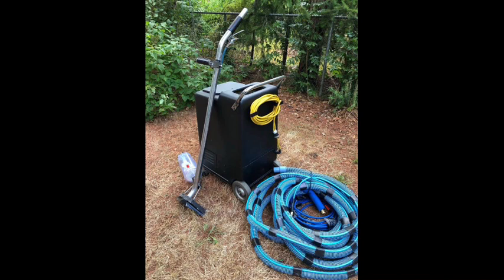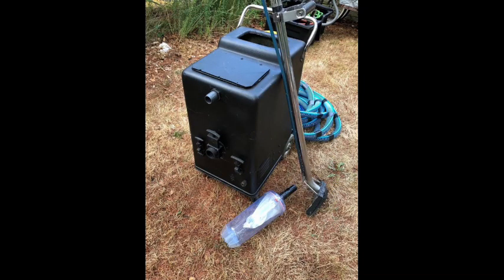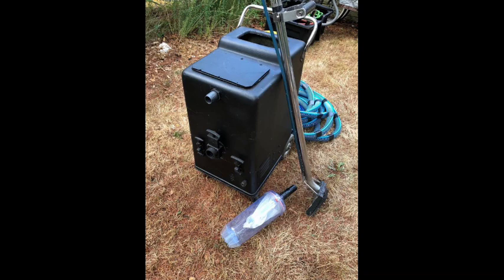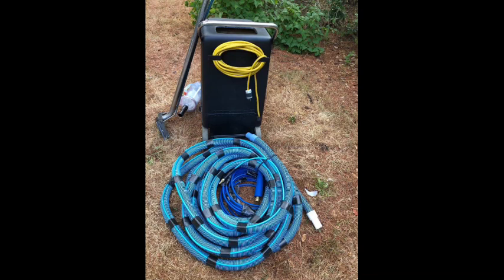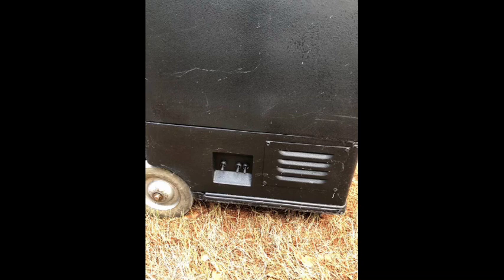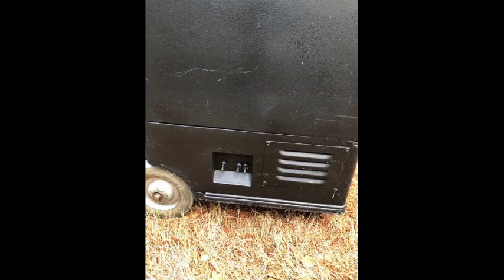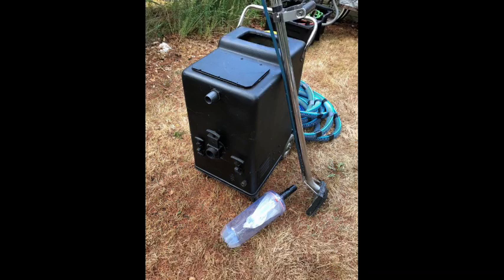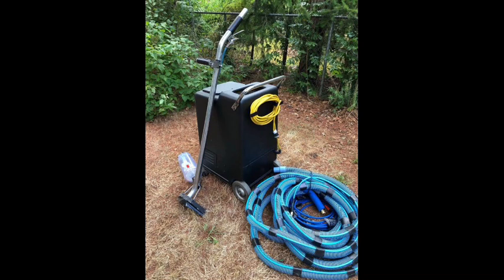SOLD Equipment / Carpet Cleaning SOLD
Sorry this equipment is SOLD ALREADY
thanks for all who had an interest

No shipping
You must pick up by September 20, 2021
Email for details